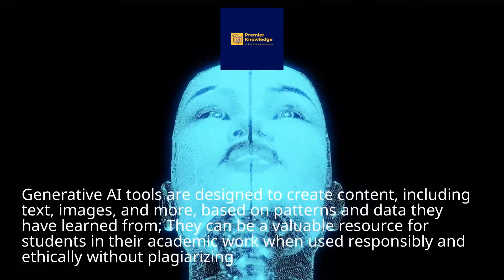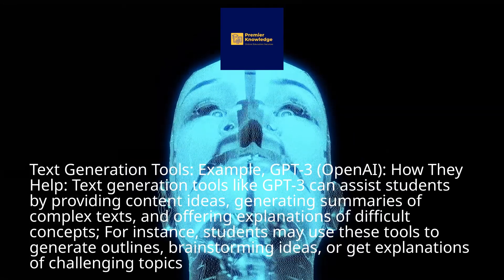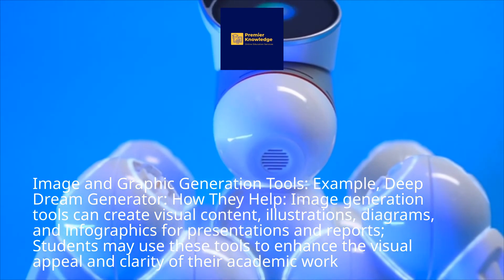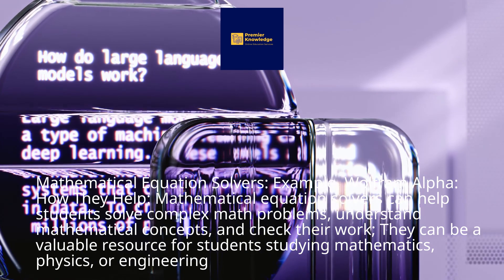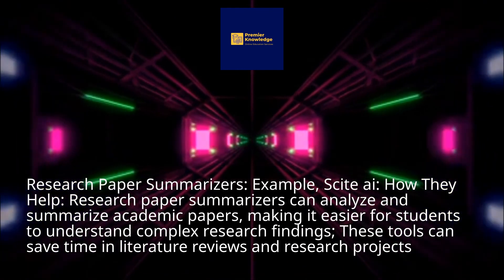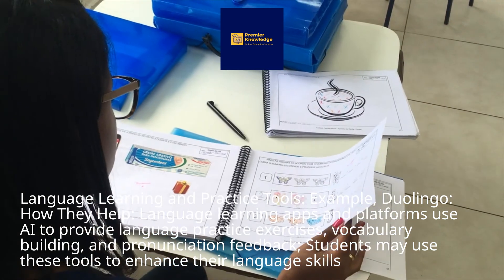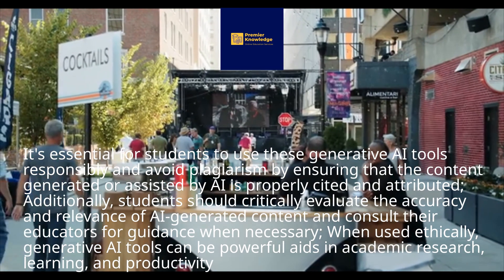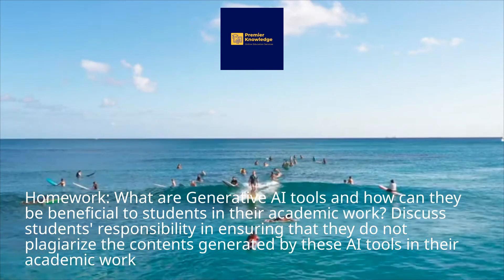HOW GENERATIVE AI TOOLS CAN HELP STUDENTS IN THEIR ACADEMIC WORK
Generative AI tools are designed to create content, including text, images, and more, based on patterns and data they have learned from; They can be a valuable resource for students in their academic work when used responsibly and ethically without plagiarizing.
Before we continue, please subscribe to this channel by clicking on the black and white Subscribe button so we can continue to bring you more useful videos on AI; Here are different types of generative AI tools and how they can assist students if used responsibly without plagiarism.
Text Generation Tools: Example, GPT-3 (OpenAI): How They Help: Text generation tools like GPT-3 can assist students by providing content ideas, generating summaries of complex texts, and offering explanations of difficult concepts; For instance, students may use these tools to generate outlines, brainstorming ideas, or get explanations of challenging topics.
Language Translation Tools: Example, Google Translate: How They Help: Language translation tools can help students studying foreign languages; They can translate text, documents, or entire web pages to facilitate language learning and research; However, students should be cautious when using them for academic purposes, as translations may not always be entirely accurate.
Image and Graphic Generation Tools: Example, Deep Dream Generator: How They Help: Image generation tools can create visual content, illustrations, diagrams, and infographics for presentations and reports; Students may use these tools to enhance the visual appeal and clarity of their academic work.
Mathematical Equation Solvers: Example, Wolfram Alpha: How They Help: Mathematical equation solvers can help students solve complex math problems, understand mathematical concepts, and check their work; They can be a valuable resource for students studying mathematics, physics, or engineering.
Code Generation and Debugging Tools: Example, GitHub Copilot: How They Help: Code generation tools assist students in programming assignments by suggesting code snippets, debugging, and providing coding examples; They can help students learn coding techniques and best practices.
Research Paper Summarizers: Example, Scite.ai: How They Help: Research paper summarizers can analyze and summarize academic papers, making it easier for students to understand complex research findings; These tools can save time in literature reviews and research projects.
Plagiarism Checkers: Example, Turnitin: How They Help: Plagiarism checkers can help students ensure the originality of their work by comparing it to a vast database of academic and online content; They can prevent unintentional plagiarism and promote academic integrity.
Language Learning and Practice Tools: Example, Duolingo: How They Help: Language learning apps and platforms use AI to provide language practice exercises, vocabulary building, and pronunciation feedback; Students may use these tools to enhance their language skills.
Question-Answering Systems: Example, IBM Watson Assistant: How They Help: Question-answering systems can provide answers to specific queries, making them valuable for quick reference and clarification of academic topics.
It's essential for students to use these generative AI tools responsibly and avoid plagiarism by ensuring that the content generated or assisted by AI is properly cited and attributed; Additionally, students should critically evaluate the accuracy and relevance of AI-generated content and consult their educators for guidance when necessary; When used ethically, generative AI tools can be powerful aids in academic research, learning, and productivity.
Homework: What are Generative AI tools and how can they be beneficial to students in their academic work? Discuss students' responsibility in ensuring that they do not plagiarize the contents generated by these AI tools in their academic work.
Colelge Students, High School Students.